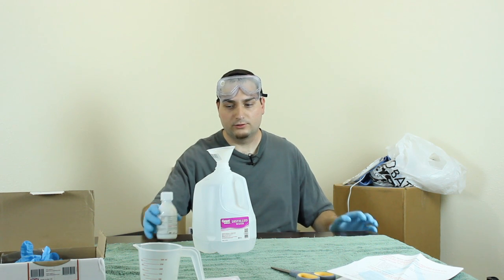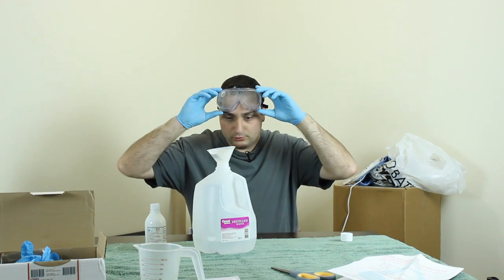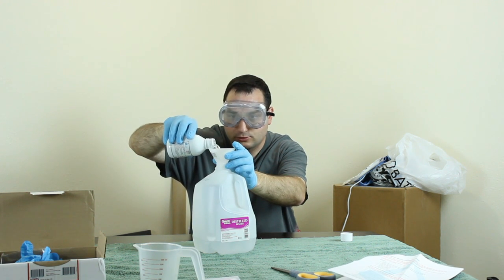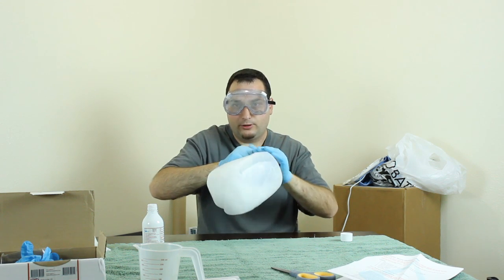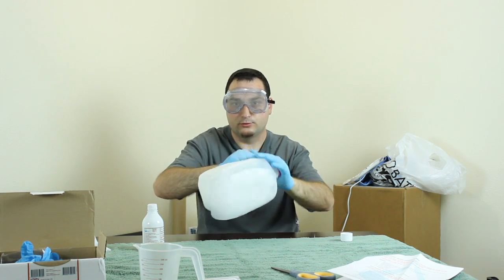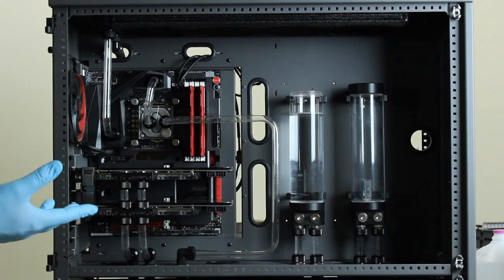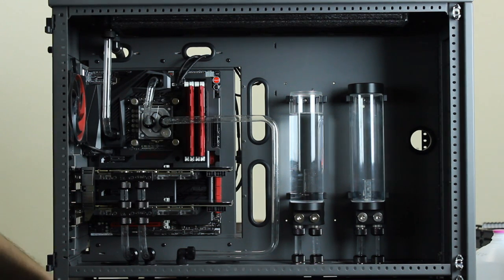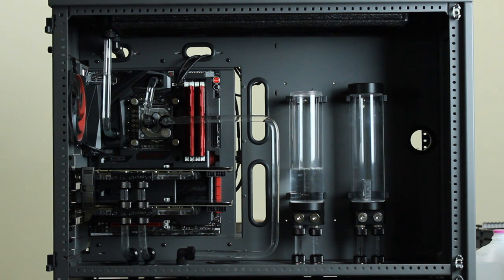How to Flush a Radiator with Blitz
How to flush water cooling radiators using the Blitz kit from Mayhem's!